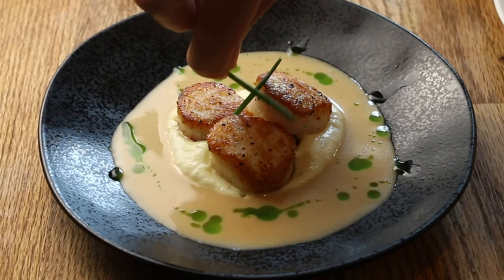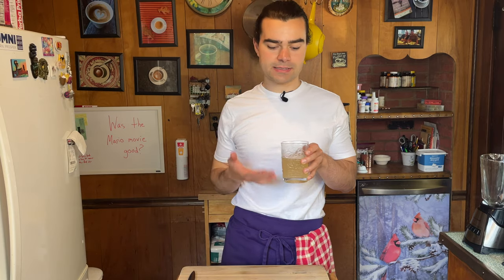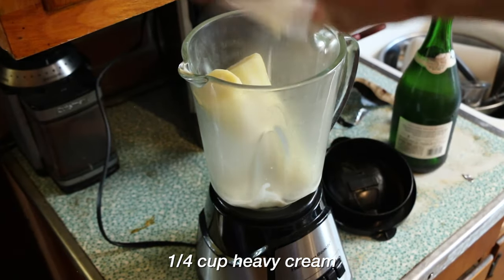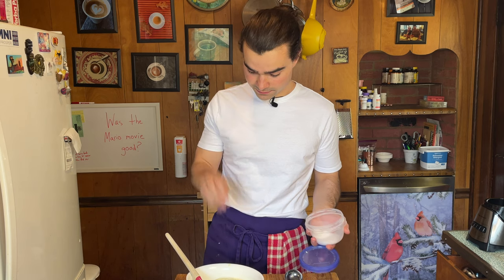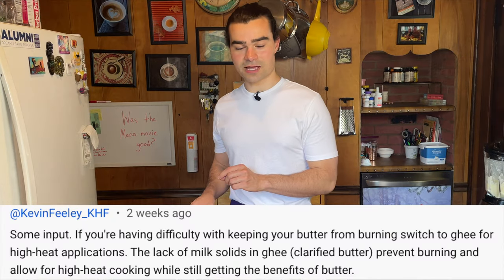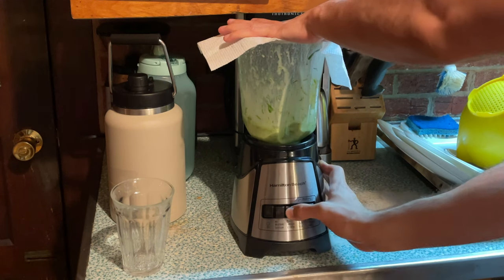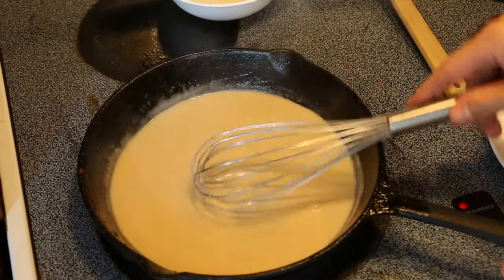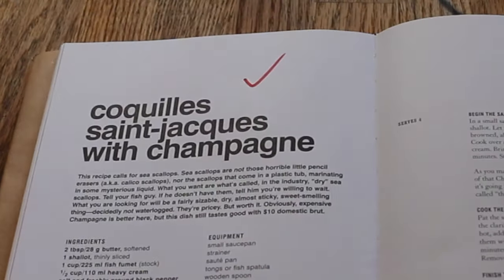Anthony Bourdain's Scallops Recipe | Back to Bourdain Episode 33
We're sautéing succulent scallops with a butter-rich sauce complimented by champagne... Listen to me! Talking like an editor from Bon Appétit. Today I'm learning to cook Coquilles Saint-Jacques with Champagne from Anthony Bourdain's Les Halles Cookbook.

📚 Chapters
00:00 -Anthony Bourdain's Coquilles Saint-Jacques with Champagne
00:47 - Prepping The Dish
04:30 - Comment Of The Week!
07:02 - Plating, Tasting, What I Would Do Different

🍎 Ingredients For Scallops
• 2 tbsp/28 g  unsalted butter, softened
• 1 shallot, thinly sliced
• 1 cup/225 ml  fish fumet (stock)
• ½ cup/110 ml  heavy cream
• salt and freshly ground black pepper
• 16 sea scallops
• 2 tbsp/28 g  clarified butter (ghee works as well)
• ½ cup/110 ml  Champagne
• juice of ½ lemon
• 4 chives, finely chopped

🫕 Equipment For Scallops
• small saucepan
• strainer
• sauté pan
• tongs or fish spatula
• wooden spoon
• serving platter
🍎 Ingredients For Parsnip Puree
• 1/2 pound parsnips, peeled and sliced
• Kosher salt and freshly ground black pepper
• 1/4 cup milk
• 1/4 cup heavy cream
• 1-3 sprigs of thyme
• 1/2 stick unsalted butter

🫕 Equipment For Parsnip Puree
• medium sized pot
• food processor/powerful blender
• pairing knife
• potato peeler
• rubber spatula
🍎 Ingredients For Chive Oil
• 3-4 bunches of fresh chives
• 1/4 cup - 1/2 cup salad oil (I used avocado oil)

🫕 Equipment For Chive Oil
• small pot
• bowl of ice water
• blender
• fine strainer (using cheesecloth isn't a bad idea)